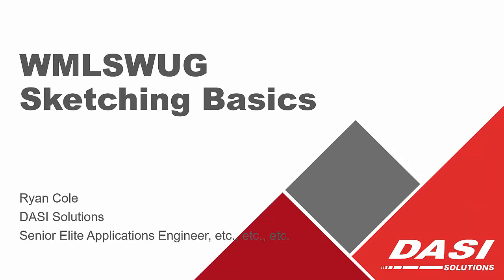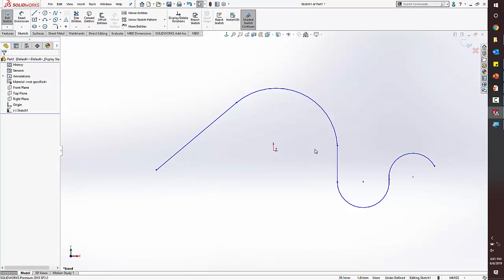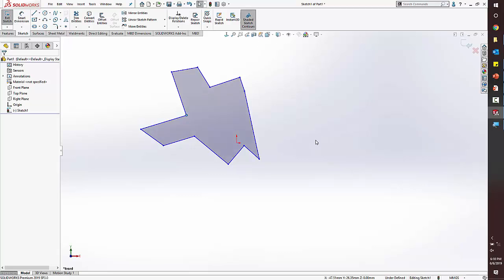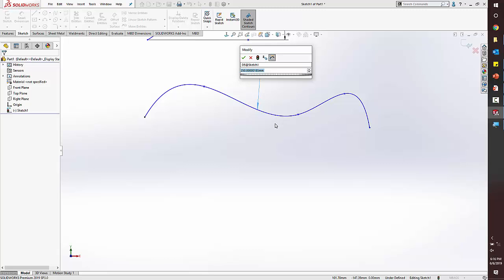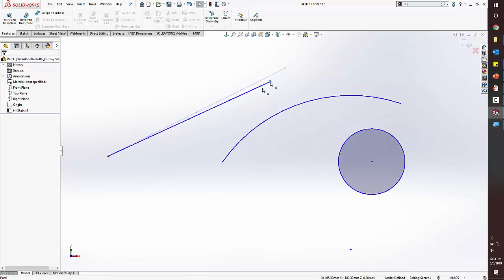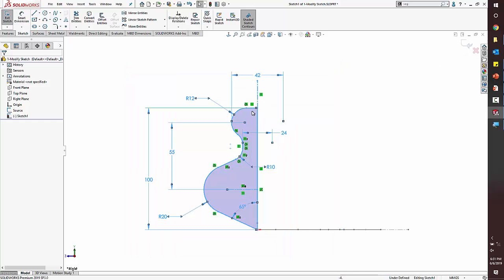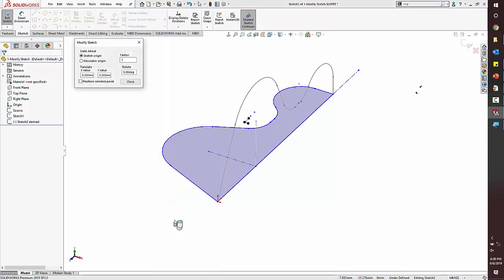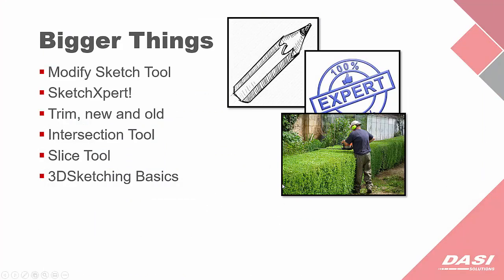Back to Basics - Sketching - June 6th 2019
Ryan Cole from DASI went back to basics and showed us his best sketching tips and tricks!